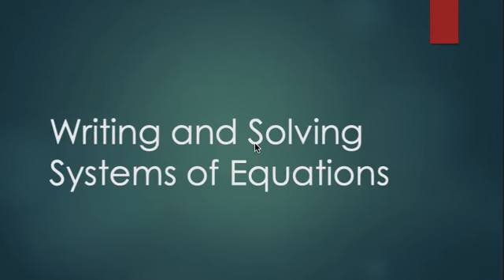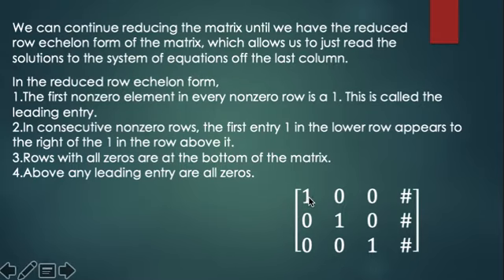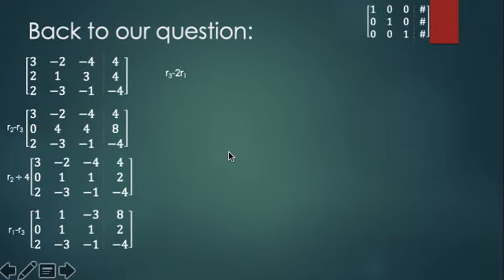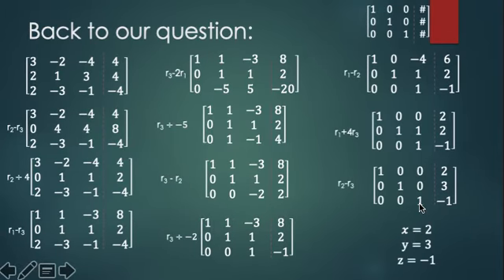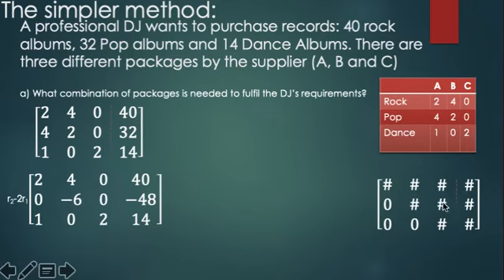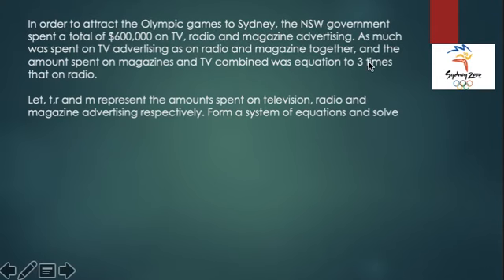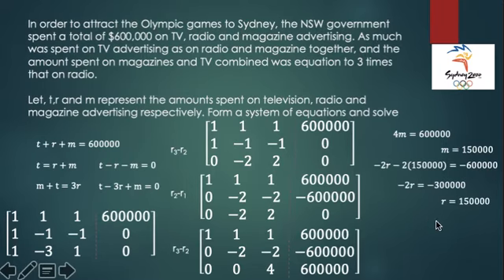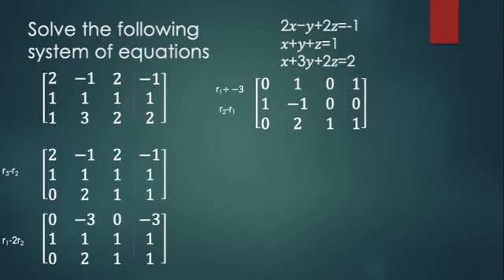12 Specialist System of Equations Ex 6A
Solving for unique solutions to systems of 3 equations (3 variables)